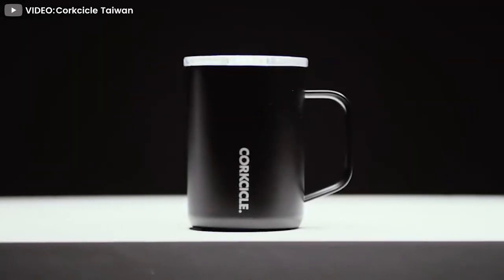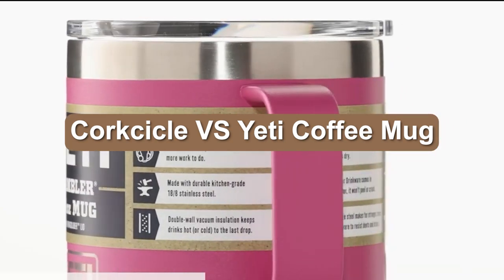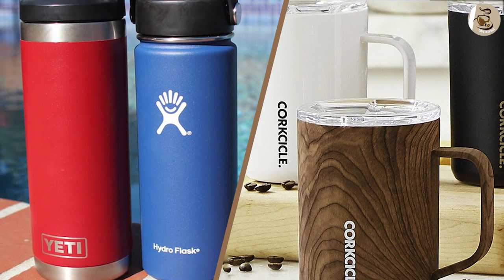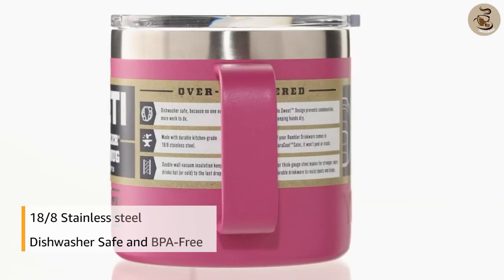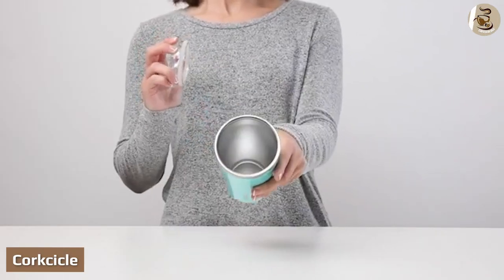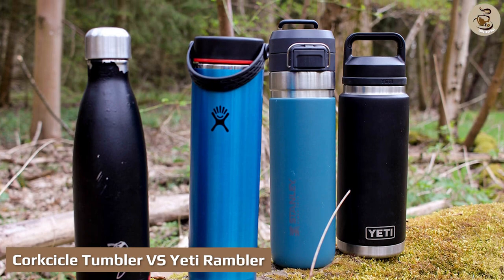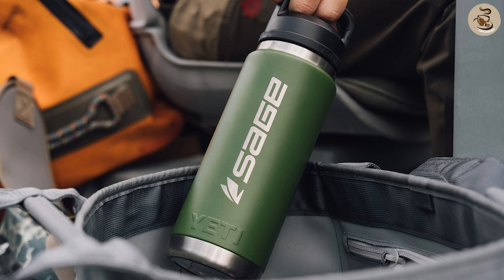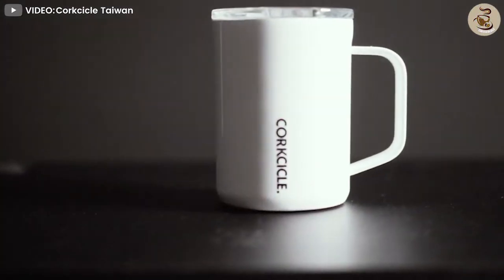The Great Tumbler Throwdown: Corkcicle vs Yeti Rambler Coffee Mug Comparison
Corkcicle Tumbler Or Yeti Rambler - The Yeti Rambler Tumbler features an Insulated press-in style lid. This aids in preventing spills, and keeps your beverages well insulated simultaneously.

The lid is also dishwasher safe, allowing you to throw it in the dishwater and having the peace of mind that nothing detrimental will happen as a result.

The Yeti Rambler Tumbler features an Insulated press-in style lid. This aids in preventing spills, and keeps your beverages well insulated simultaneously.